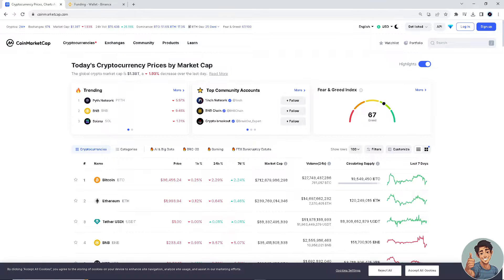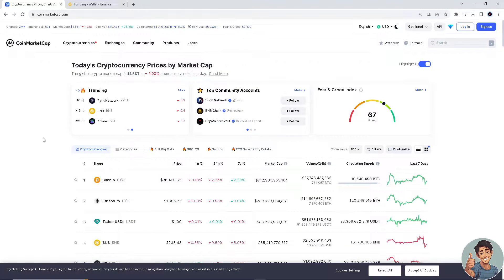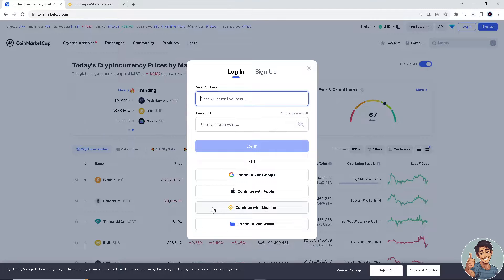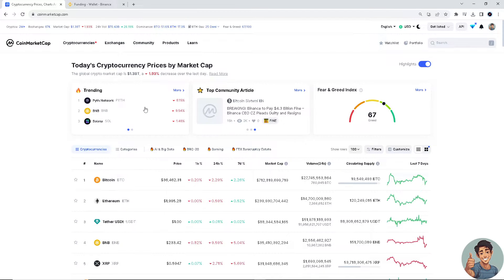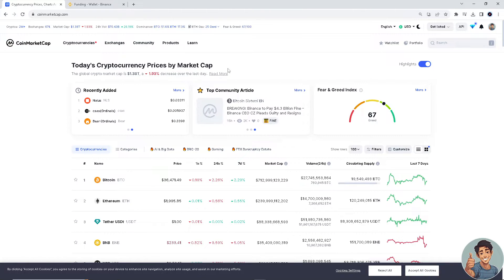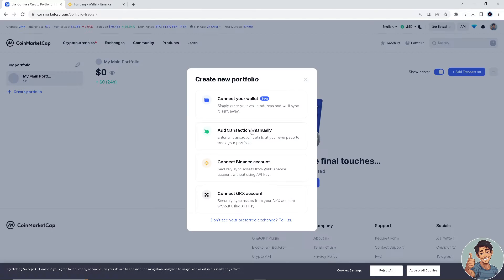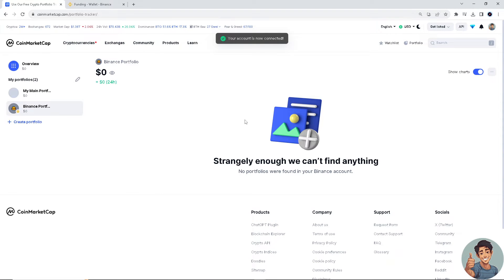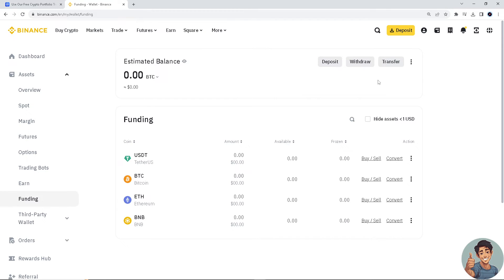How to Transfer Money From Coinmarketcap to Binance (Quick & Easy)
In Today's Video We Will Cover how to withdraw money from coinmarketcap,how to transfer money from coinmarketcap to bank account,how to use coinmarketcap,how to use coin market cap,how to transfer money from coinmarketcap,coinmarketcap,coinmarketcap tutorial,how to trade coins on coinmarketcap,how to buy coins on coinmarketcap,how to buy and sell on coinmarketcap,coinmarketcap earn,transfer money from coinmarketcap to binance,coinmarketcap guide,coinmarketcap review